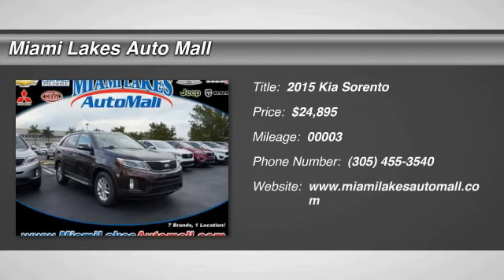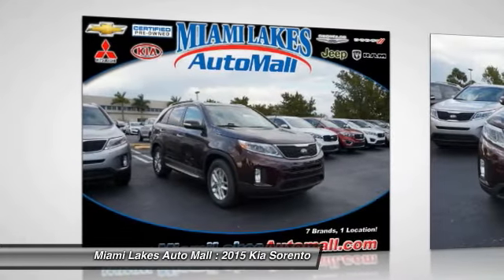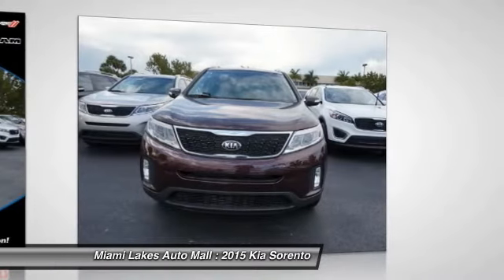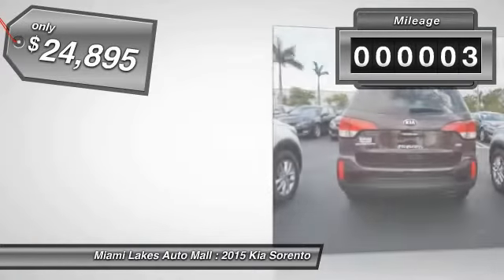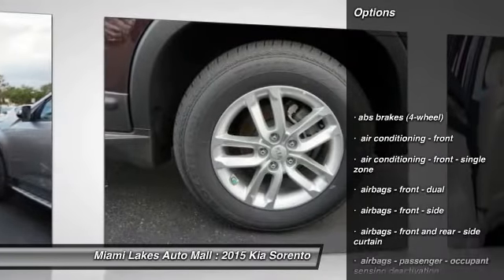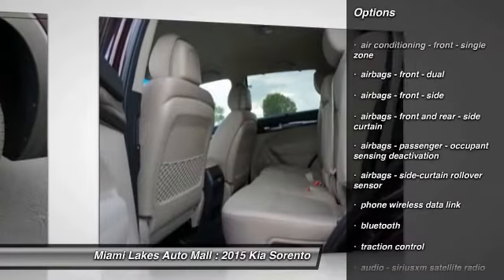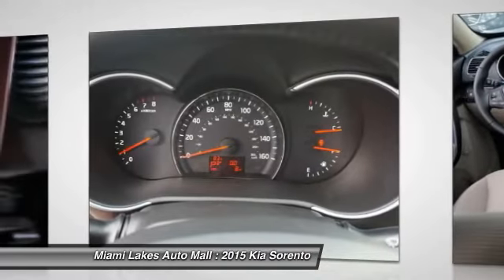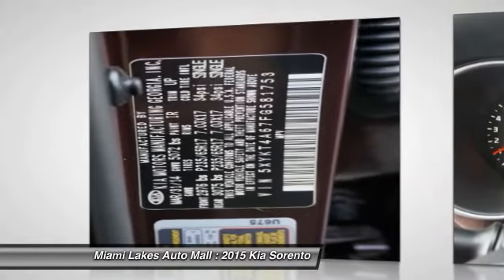2015 Kia Sorento Miami Lakes FL K5T81753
2015 Kia Sorento LX

16600 NW 57th Ave.

Miami lakes automall construction reduction sale  se habla espanol.  see the top 10 reasons to buy from miami lakes automall by visiting our website.  miami lakes auto mall is 1 for customer satisfaction in south florida.  free vip loyalty program with vehicle purchase.  50 towards service or parts.  3 cash back on any service or parts.  we offer low payments because we have access to 45  banks and credit unions.  located just off the palmetto expressway and 57th avenue in miami lakes.  miami lakes auto mall will get your financing approved so you can drive the car of your dreams.  special prices may include discounts and customer rebates including loyalty or conquest rebates.  all prices plus tax, tag, and fees.  must finance through manufacturer's or dealer's preferred lender.